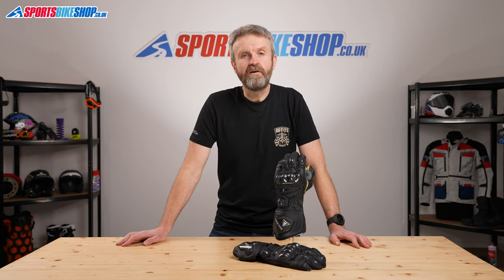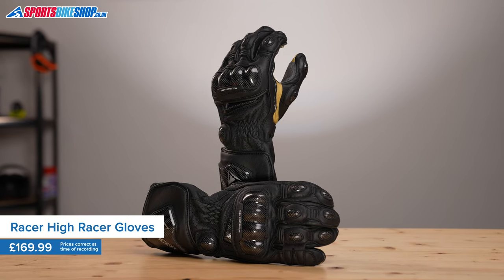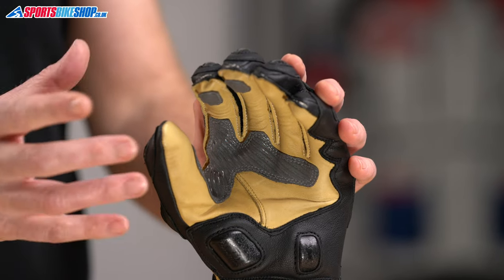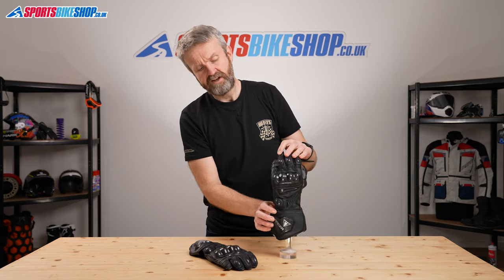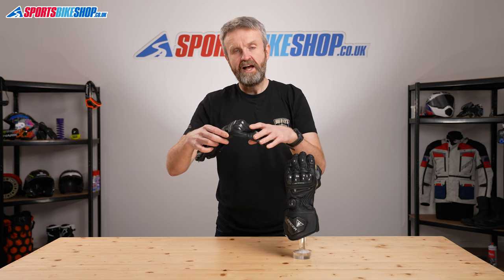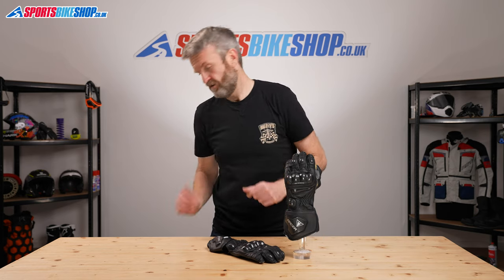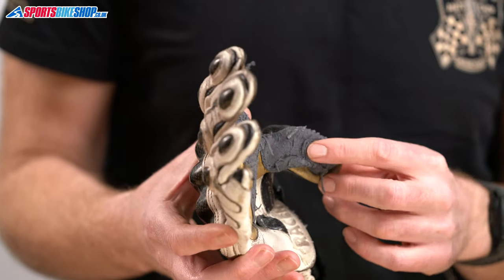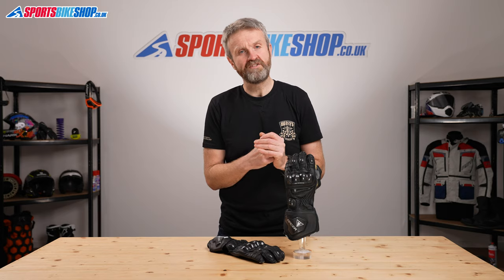Racer High Racer motorcycle gloves review - Sportsbikeshop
There’s a reason Racer High Racer gloves have been around for years… it’s because they’re supremely comfortable, reassuringly tough and beautifully made. Find out more about them here, including what they might look like seven years down the track.